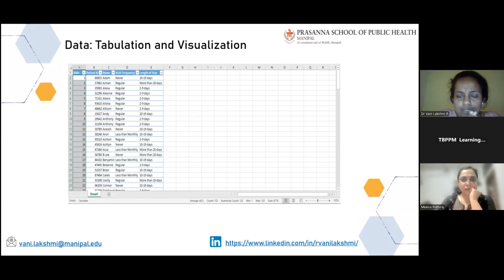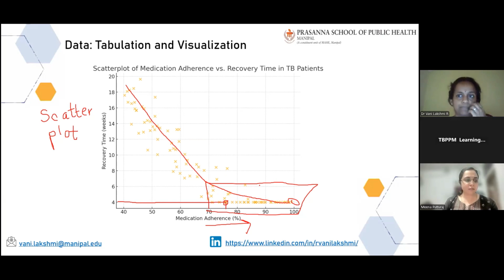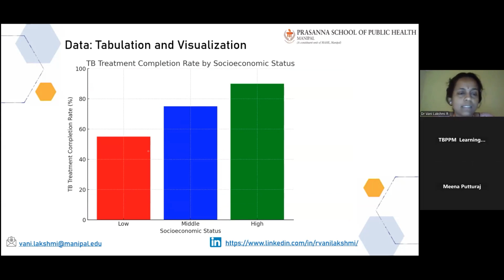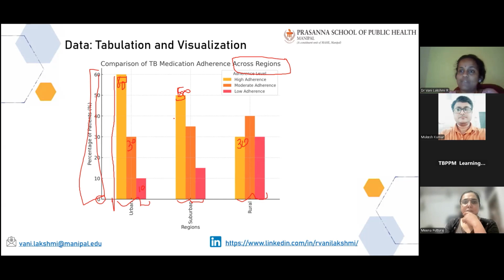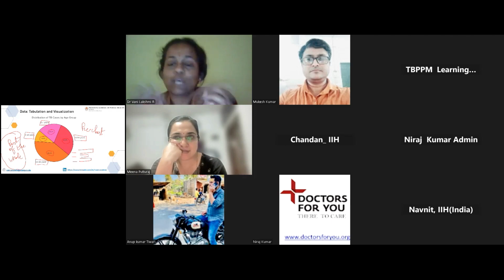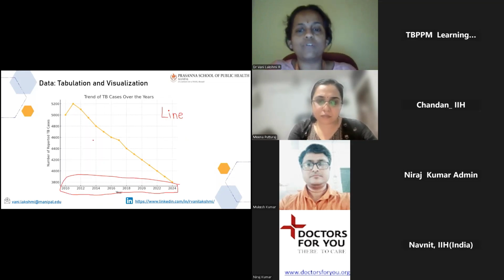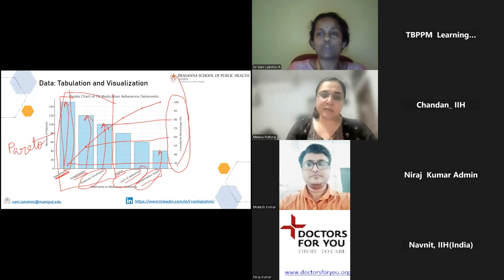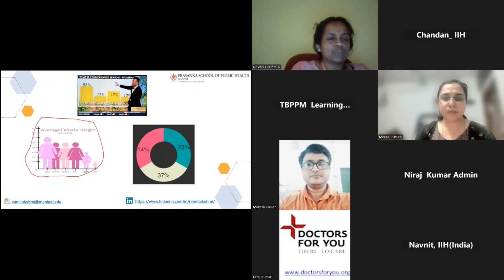TBPPM Data Visualization Course, Module-2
The TBPPM Learning Network (TBPPM LN) is inviting PPM implementers, including NGOs, Patient-Provider Support Agencies, and other stakeholders engaged in TB care, to participate in a training course on data management, analysis, and scientific writing.